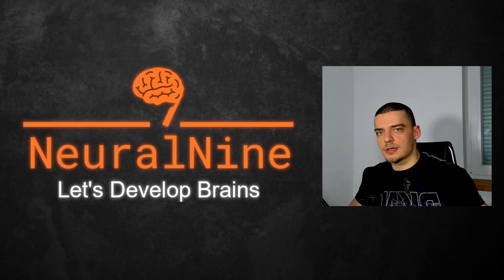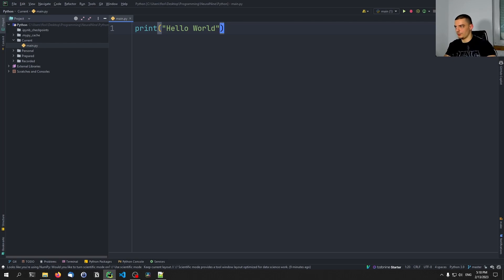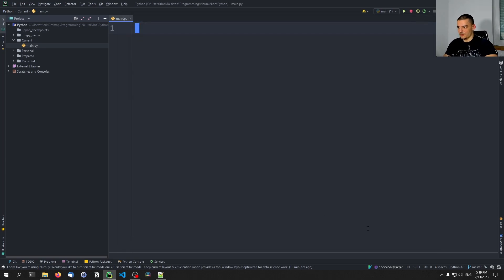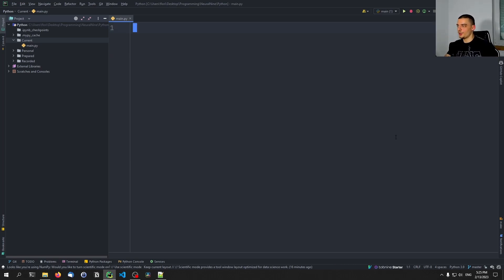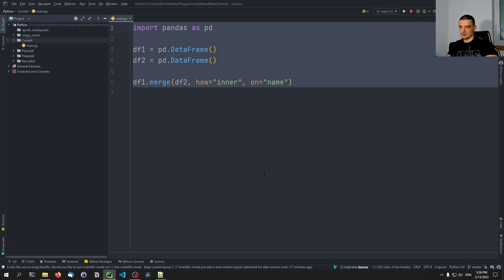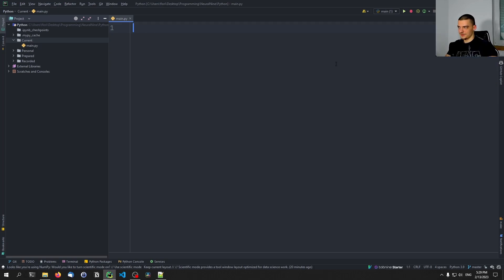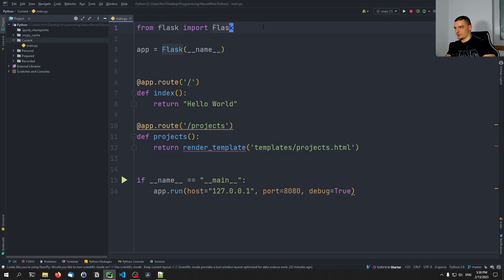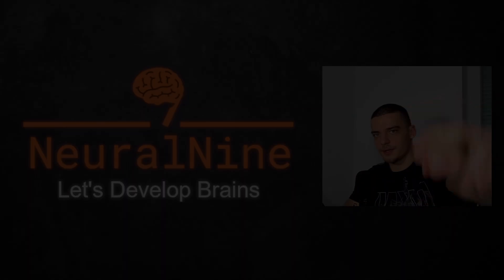Code Faster and Smarter: 10 PyCharm Snippets to Speed Up Your Game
In this video, I show you ten useful PyCharm templates or snippets that can help you to increase your coding speed.

Timestamps:
(0:00) Intro
(0:20) PyCharm Code Templates
(2:18) 1 - Data Science Stack Imports
(3:17) 2 - Join Paths
(4:55) 3 - OpenCV Video Capture
(7:15) 4 - Flatten Lists
(9:02) 5 - Merging Data Frames
(10:02) 6 - Server Socket
(10:57) 7 - Client Socket
(11:48) 8 - Measure Execution Time
(13:06) 9 - Flask App
(13:42) 10 - Flask Endpoint
(14:57) Outro